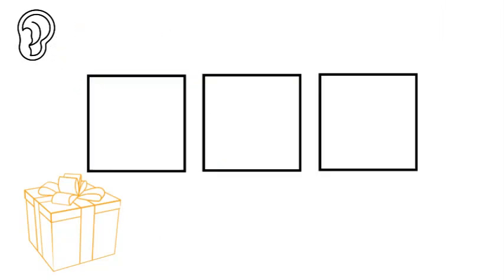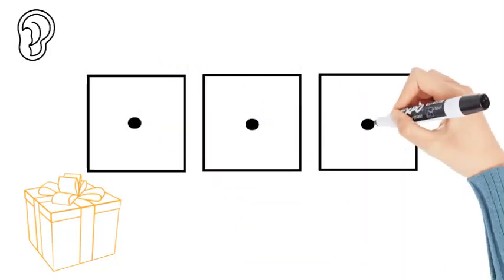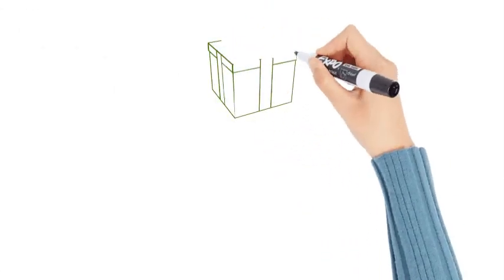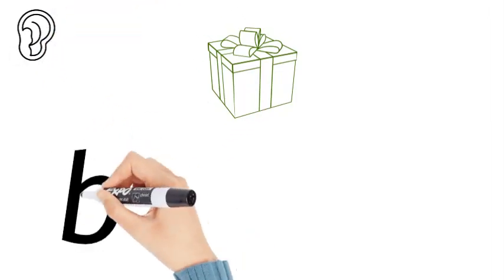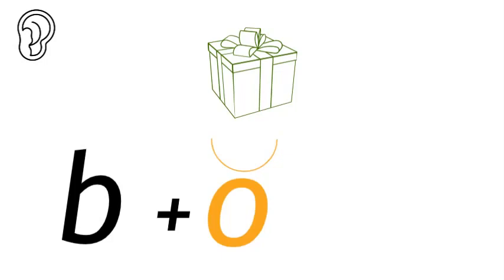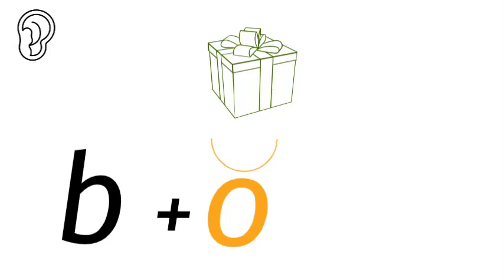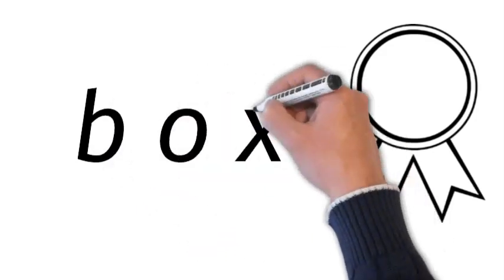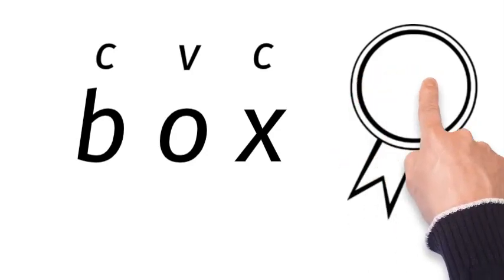box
Teaching the child how to sound out and spell the word box correctly. (Please to find out more about WORDLIST WHIZZ)